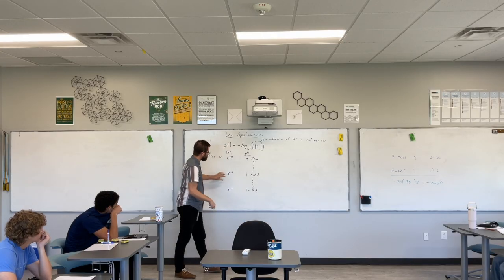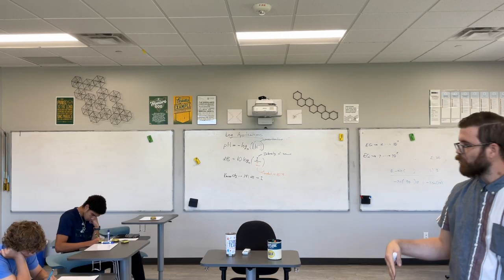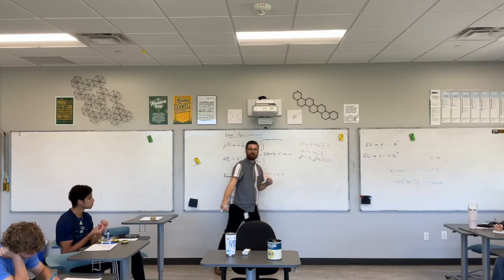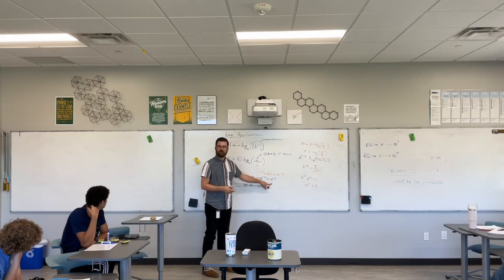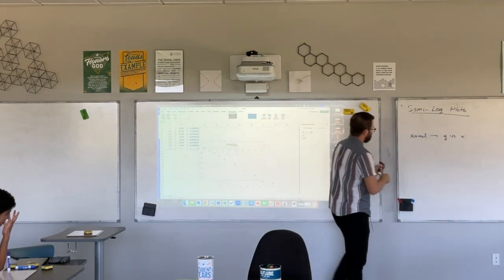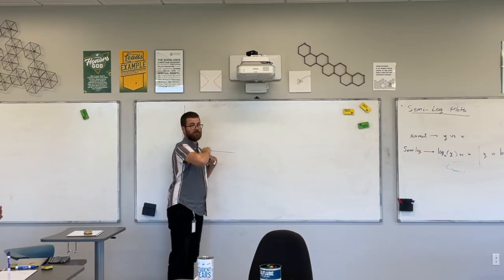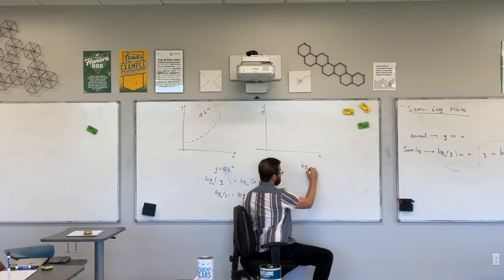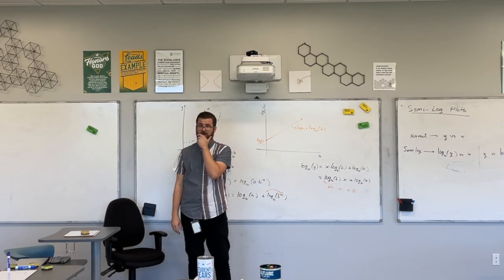Logarithmic Applications HD 720p